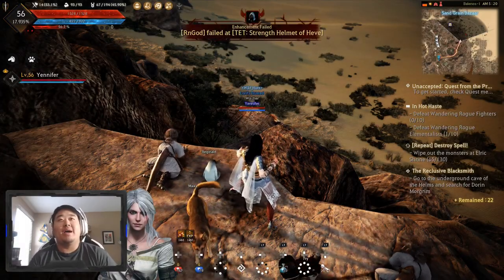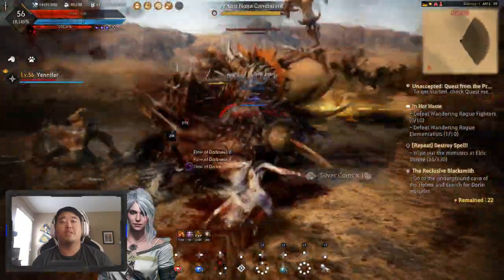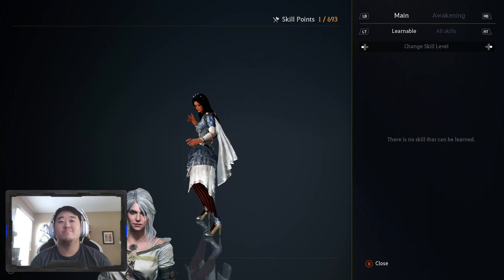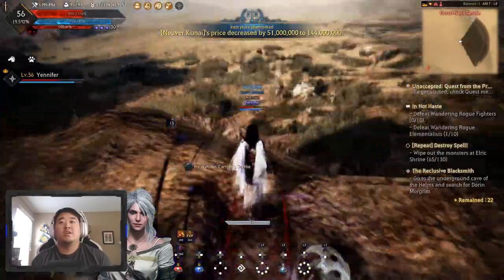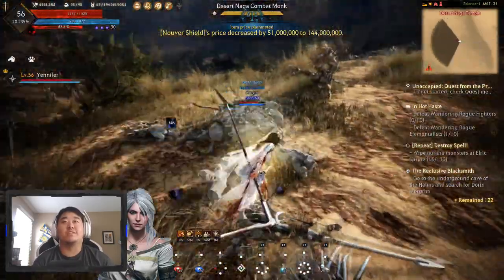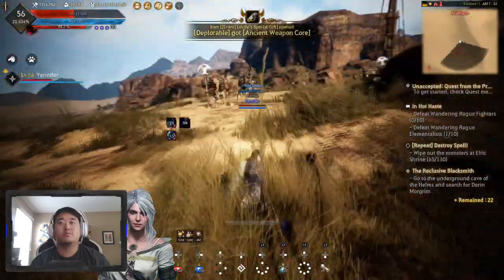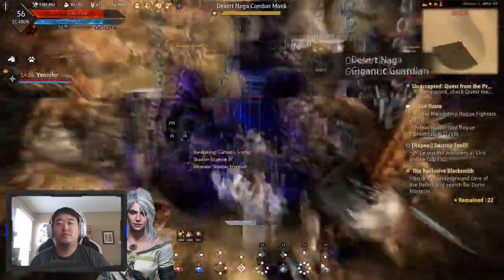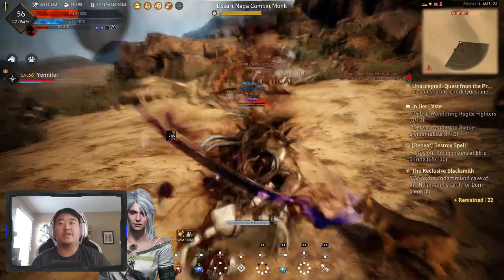30 Min Farm At Desert Nagas - Sorceress Grind To Max (02) - Black Desert Online Xbox One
In this video I farm at the desert nagas. I love farming the original nagas in the swamps and the desert nagas are not different. In this series we are tracking my journey to get my sorceress to max which will include farming and grinding along with fun stuff to help me progress her towards max in black desert online for the xbox one.

black desert
black desert online xbox one x
black desert sorceress
black desert console
black desert xbox sorceress
black desert farming
black desert grind spot
black desert leveling
black desert level 56
black desert sorceress awakening
sorceress xbox
black desert desert naga
black desert xbox desert naga
black desert xbox naga farming
desert naga
black
desert
online
xbox
one
naga
desert
farming